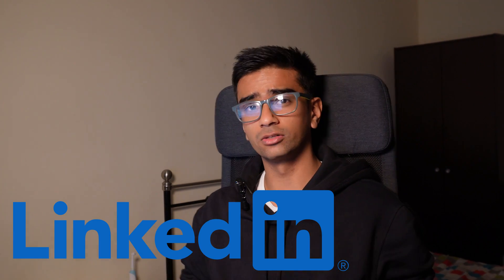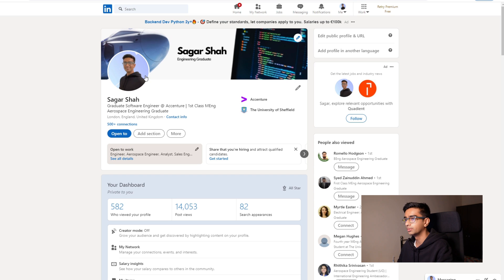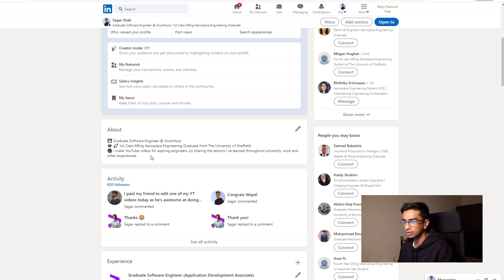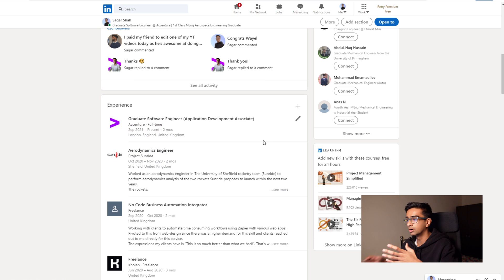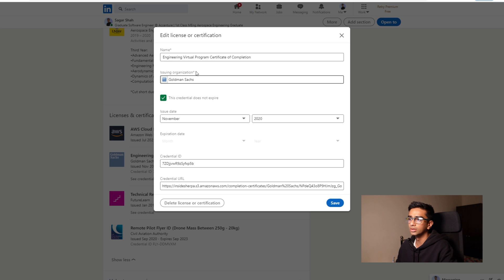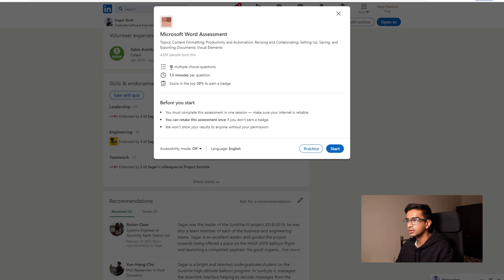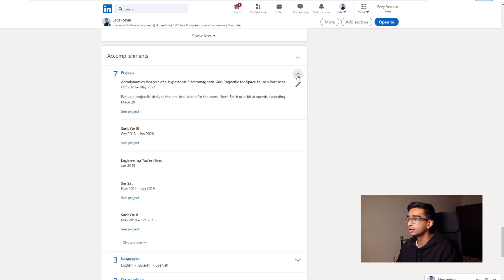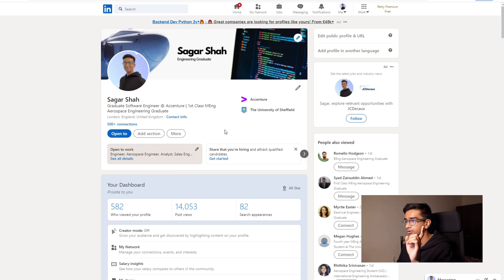ENGINEERING STUDENTS MAKE YOUR LINKEDIN STAND OUT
Why is having a great LinkedIn account important as a student?

Heard about LinkedIn and are unsure as to how to make your account stand out?

Are you unsure how to make your LinkedIn account work for you?

Need some inspiration to make an amazing LinkedIn account well here’s the video for you.